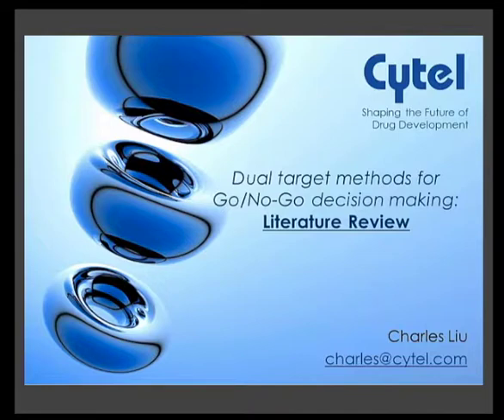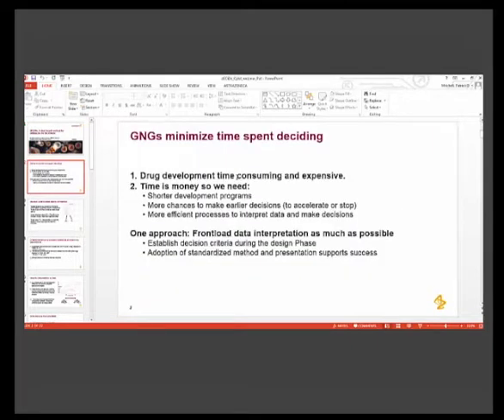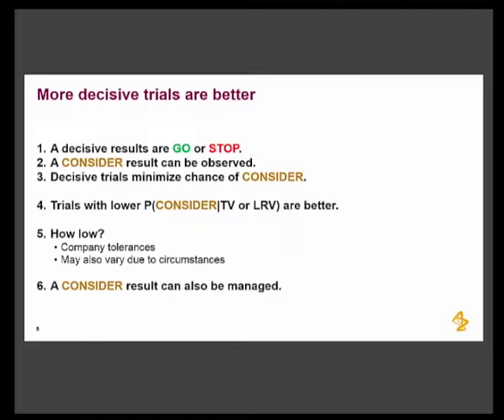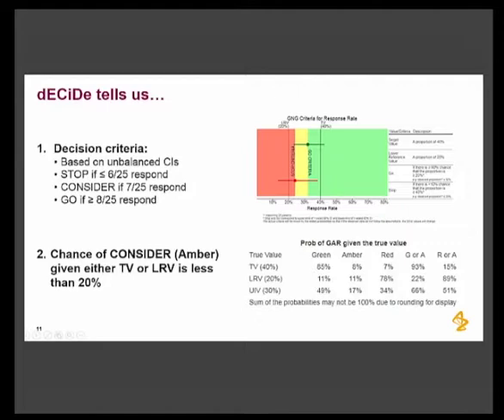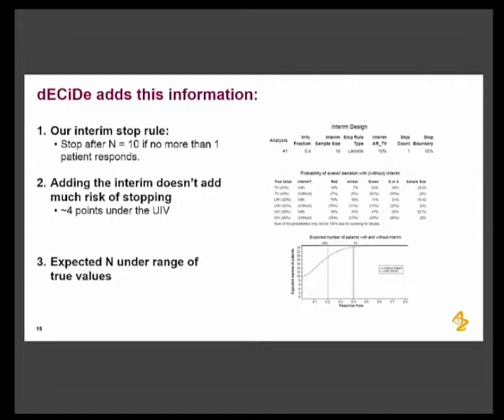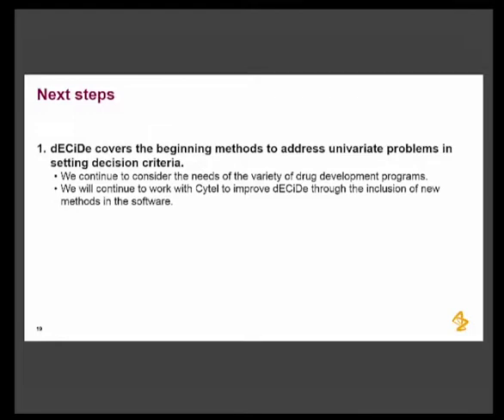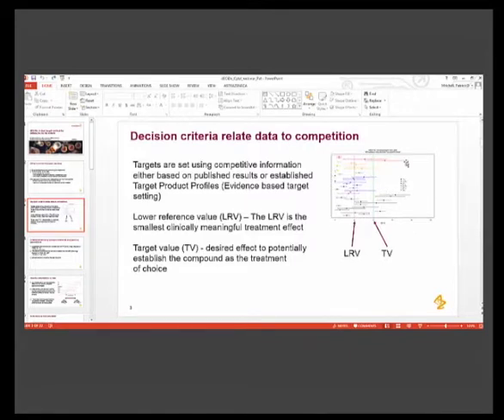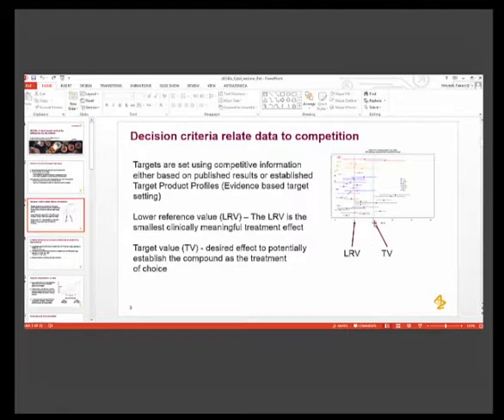Dual Target Methods for Go/No-Go Decision-making in Clinical Research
Principal presenter: Pat Mitchell, Statistical Science Director at AstraZeneca

Formal Go/No-Go decisions are a key component of risk management in early clinical development. Our October 2017 webinar again examines the impact of applying innovative statistical methods, in this case pre-defining the prospective decision criteria within the trial design to better inform verdicts on a program's fate.

After a brief review of the related scientific literature, AstraZeneca's Pat Mitchell surveys the family of current approaches that utilize dual targets, within a frequentist or Bayesian framework.  Viewers will learn how:
- to address issues of criteria-setting and optimization of relevant metrics, with examples using statistical software tool
- AstraZeneca has recently implemented this methodology; how every AZ project is required to create such prospective decision criteria